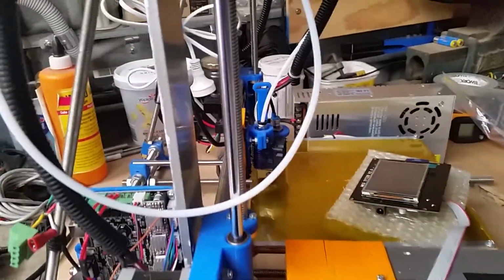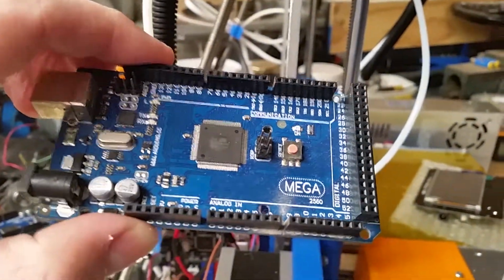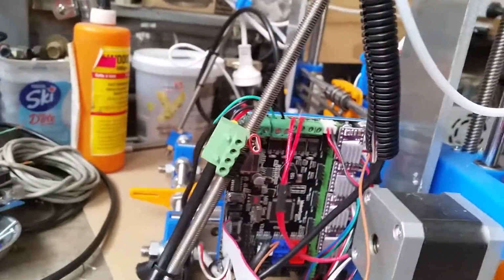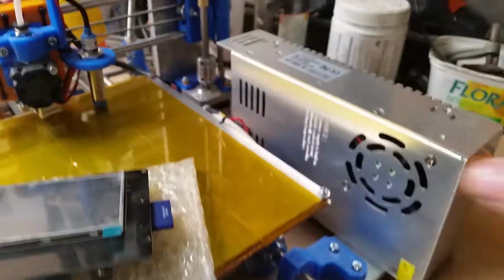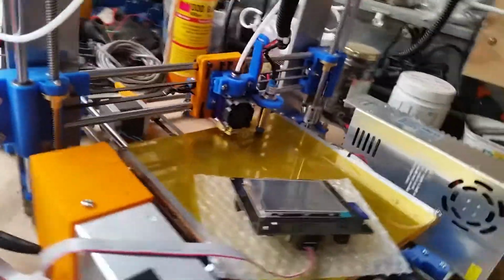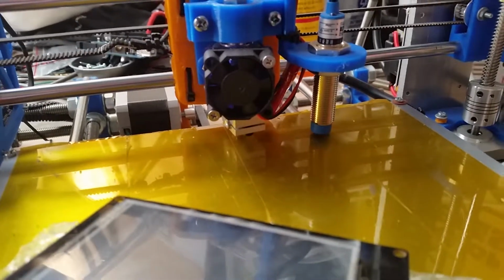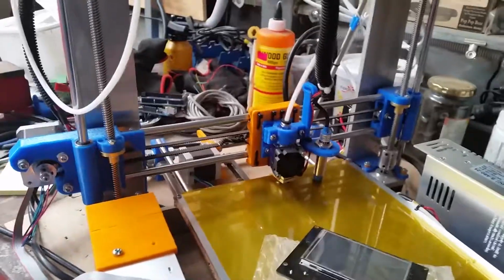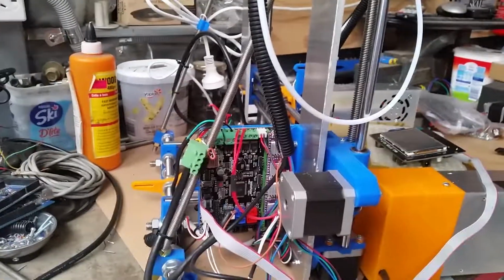Prusa i3 update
It has been 6 months since the last update. The past winter made it unbearable to work in the shed over winter. I accidentally killed my Arduino mega board by miss connecting the X axis stepper step stick out by a the first 2 pins. The consequence the Arduino was fried and the display units screen killed. The decision was made to move to a more all in one board. The MakerBase Gen L was selected as it still allows for socketed stepper controllers and still supported all the same connectors as the RAMPS 1.4.